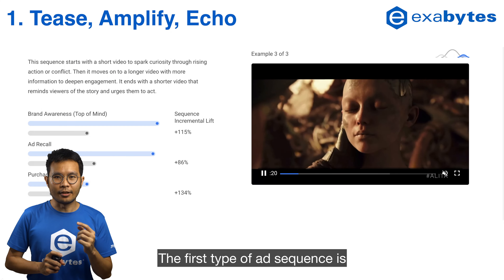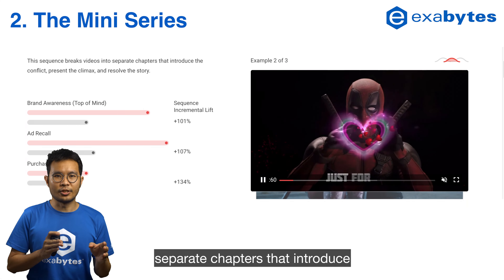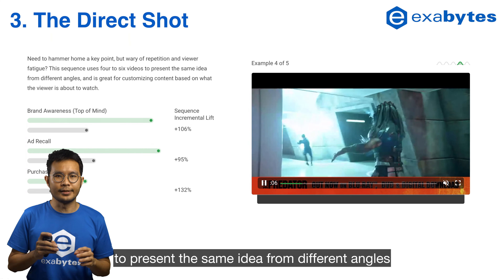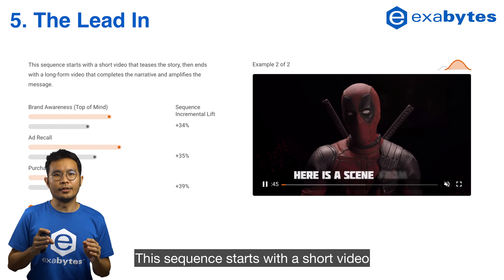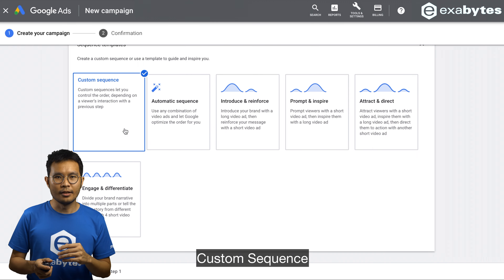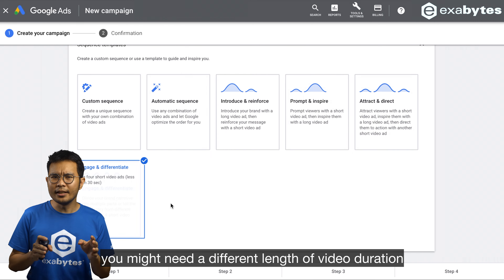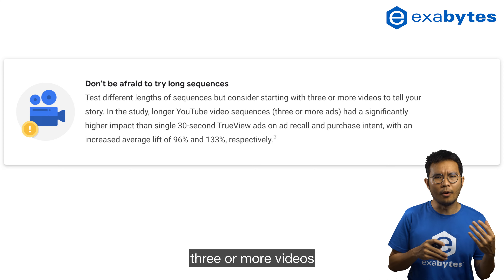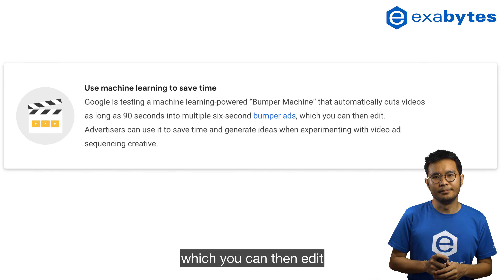YouTube Ads: Ad Sequencing - Examples & Takeaways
Why did you remember that YouTube ad?

New research on using narrative structures to tell better stories and create more effective ads.

Watch this video to learn the examples and key takeaways about the YouTube "Ad Sequencing".

0:00 Intro
0:23 Tease, Amplify, Echo
0:44 The Mini Series
1:02 The Direct Shot
1:19 The Follow Up
1:33 The Lead In
1:45 Which sequence should you start
2:07 Sequence Templates
2:32 Test, iterate, repeat
2:41 Try long sequences
2:51 Get creative with asset library
3:02 Machine learning
3:14 Ending